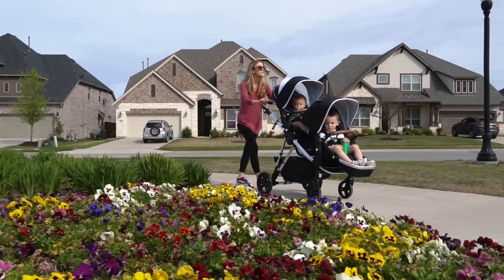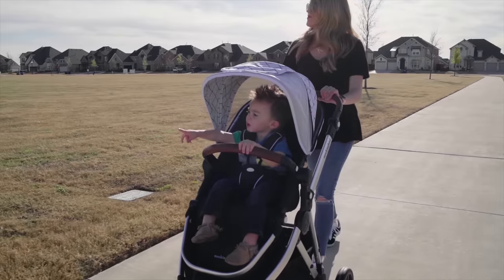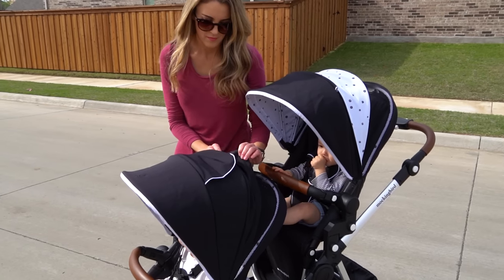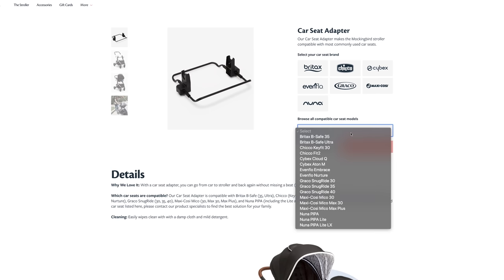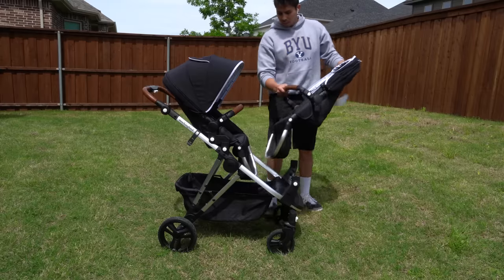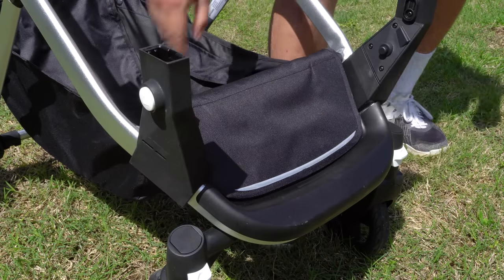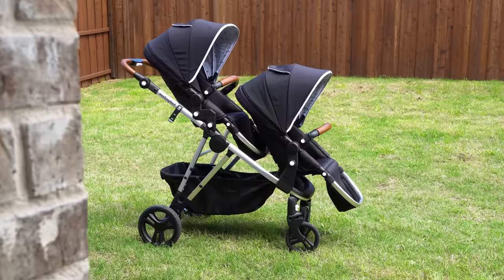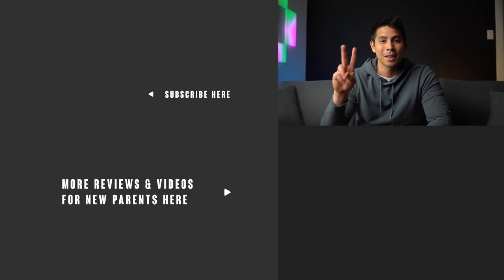Mockingbird Double Stroller Review – Budget-Friendly Twin Stroller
This is a review of the new Mockingbird Single-to-Double Stroller. Mockingbird now offers one of the best budget double stroller options you'll find. Ideal for twins and multiple kids, this gives you the premium feel at under $500.